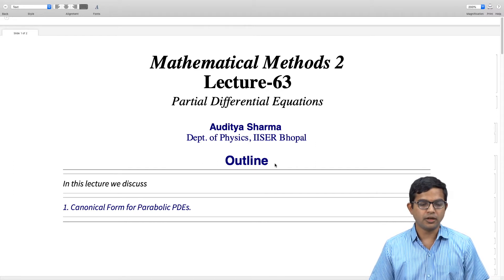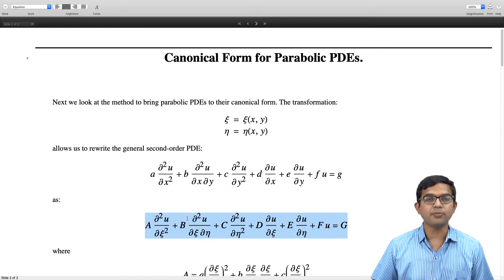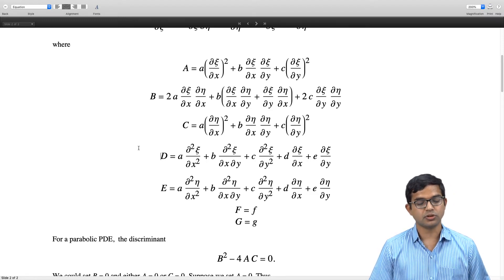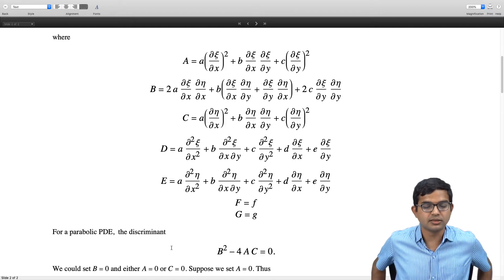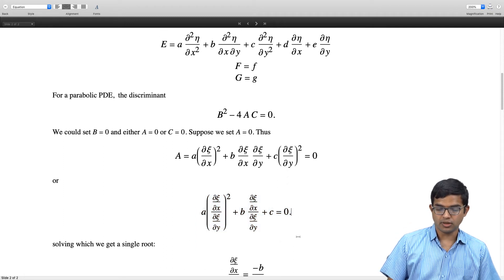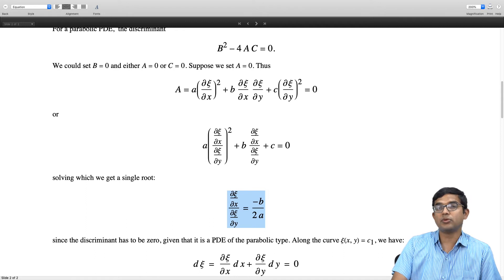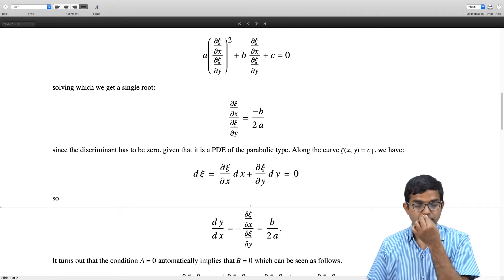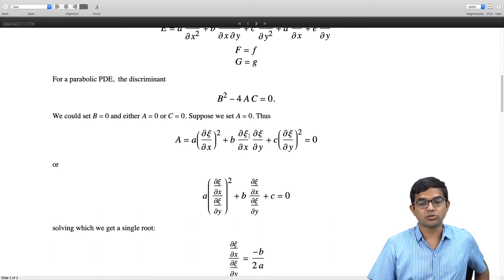mod07lec63 - Canonical Forms for Parabolic PDEs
Parabolic PDES: discriminant, family of characteristics, canonical forms, examples